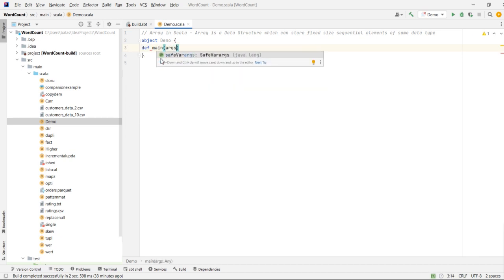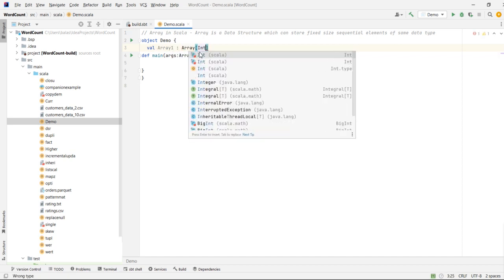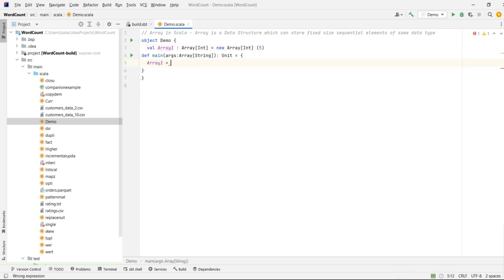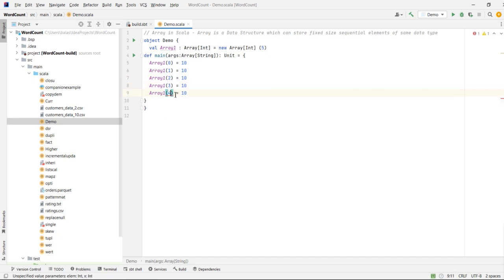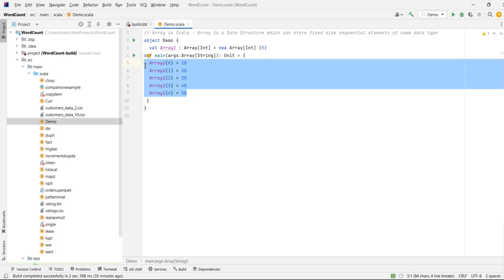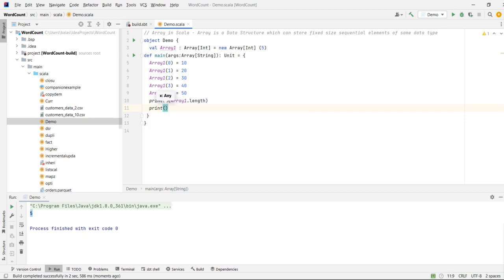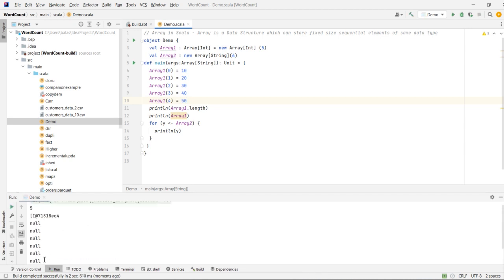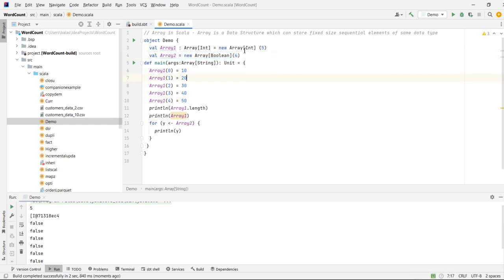Spark and Scala Real-time interview questions - Arrays in Scala